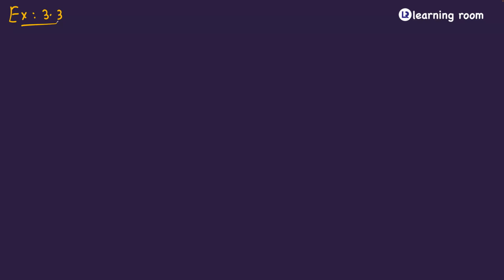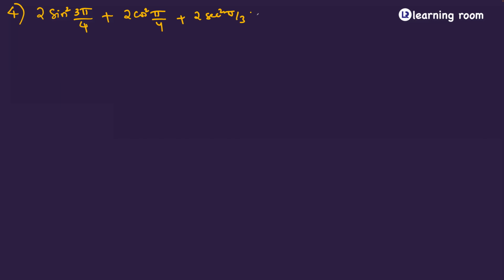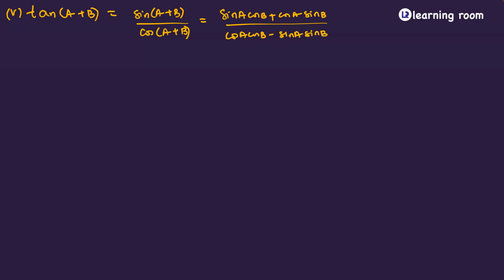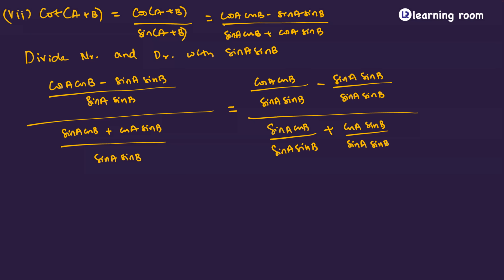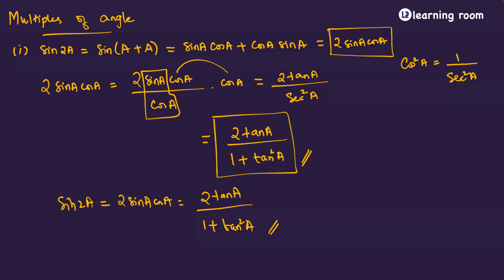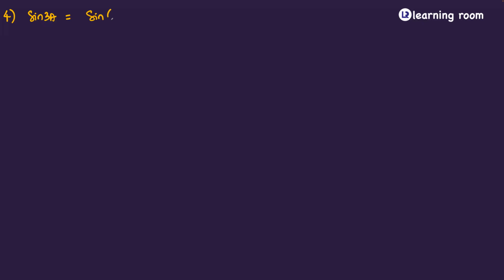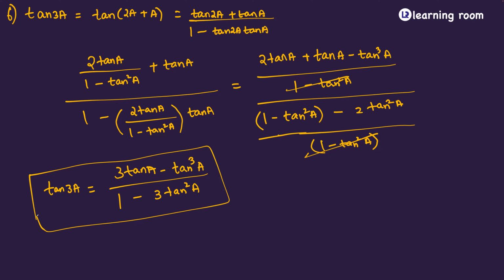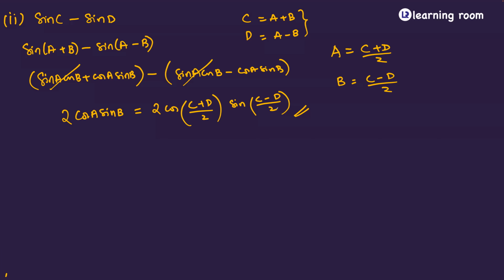XI Math 15th june